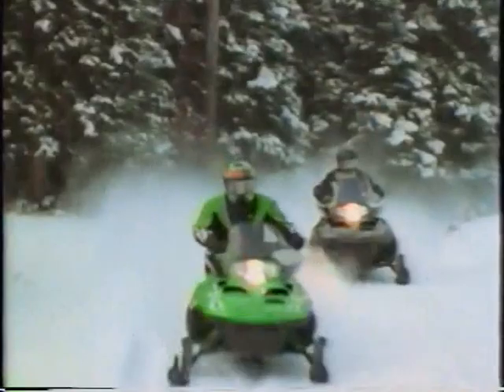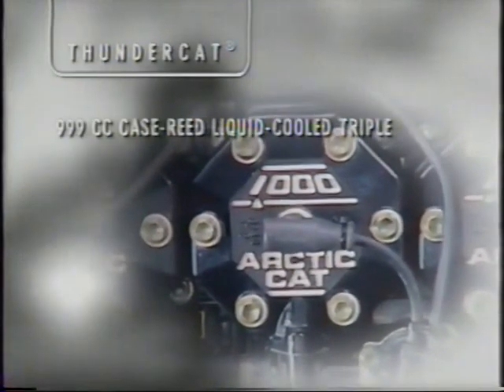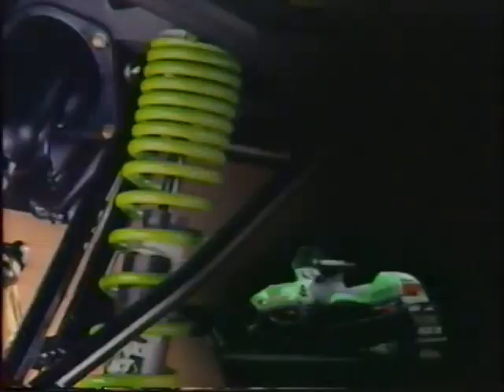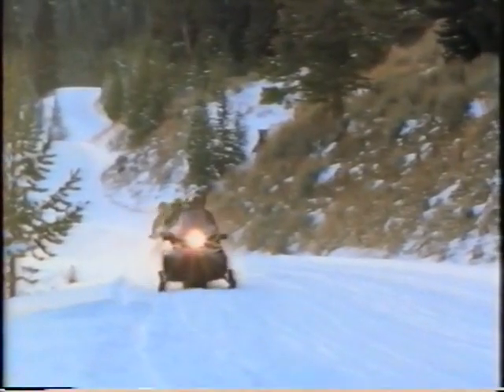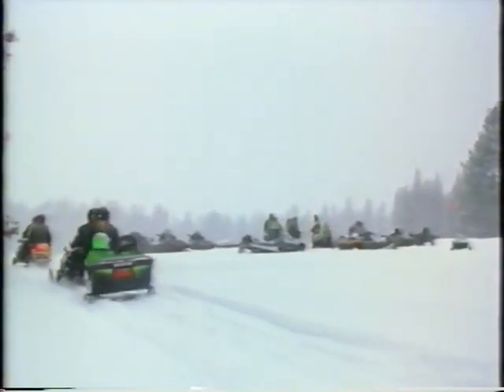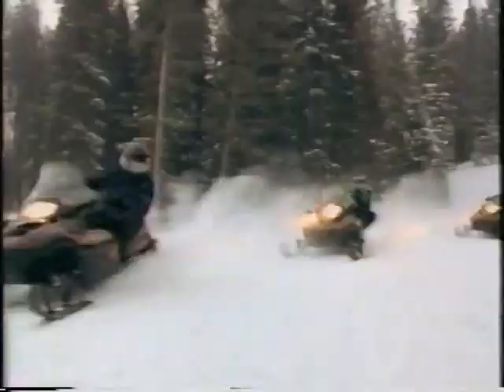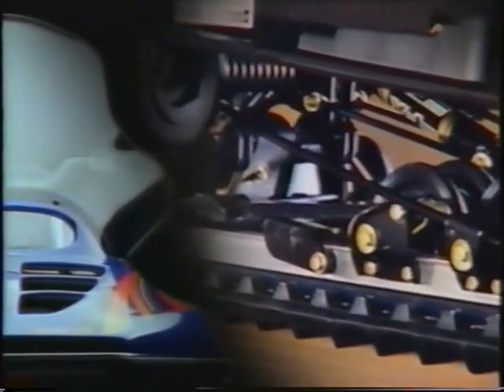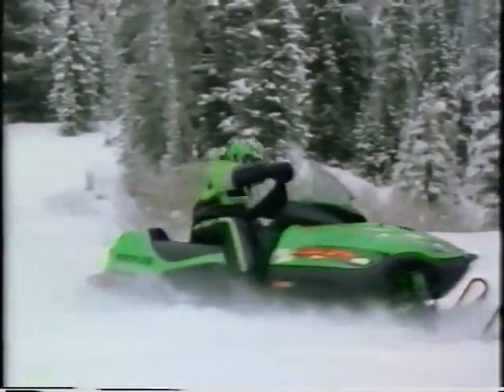Arctic cat's 2001 sales video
This is Arctic cats 2001 sales line up video.  I have been converting these old videos from VHS for everyone to enjoy that likes Arctic Cat's